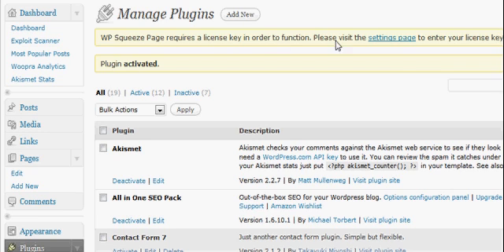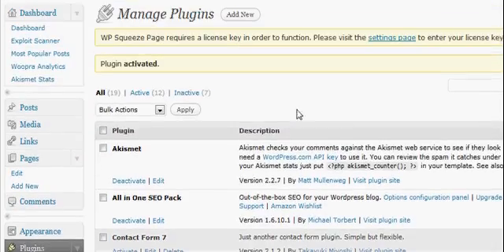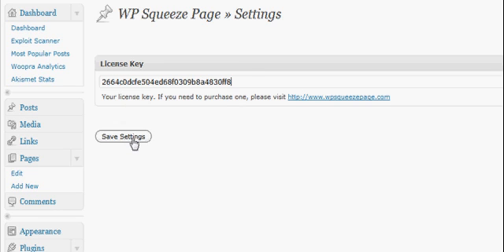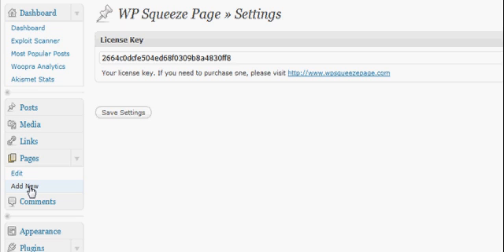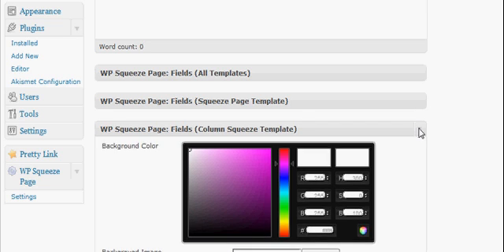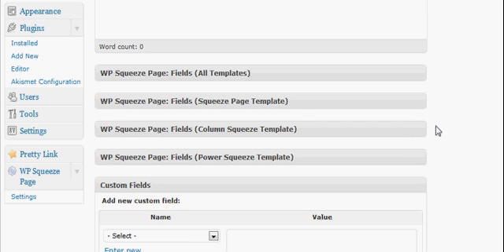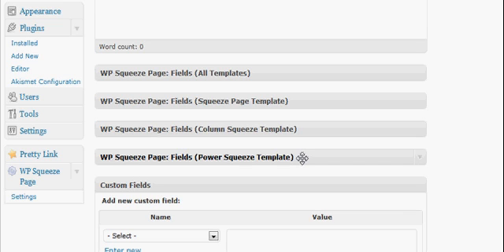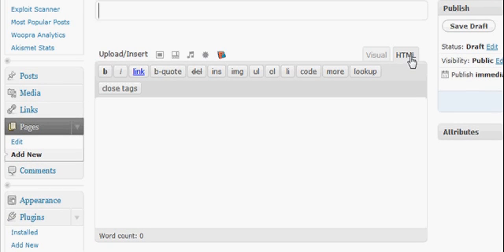Wordpress Squeeze Page Plugin - Installation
- Wp Squeeze Page Generator is now a Wordpress Plugin!

This is the overview video that walks you through installing the Wordpress Squeeze Page Generator Plugin.